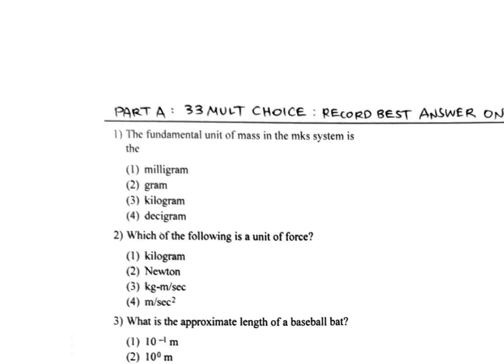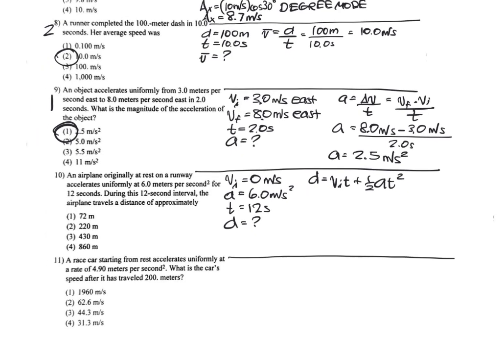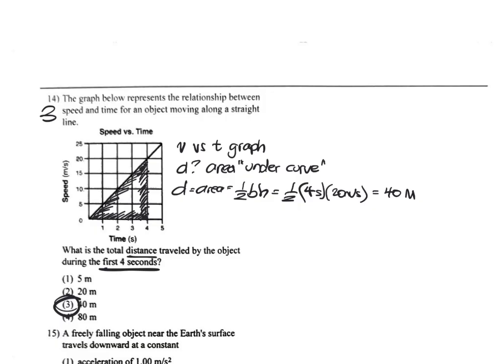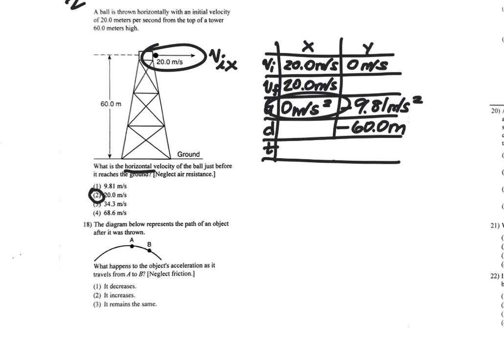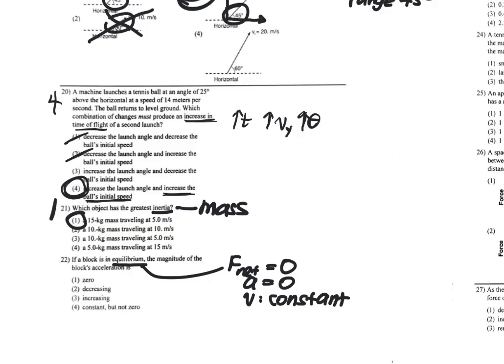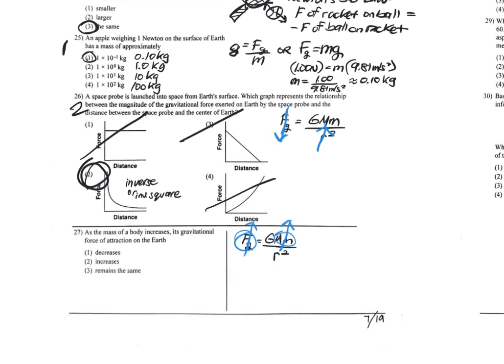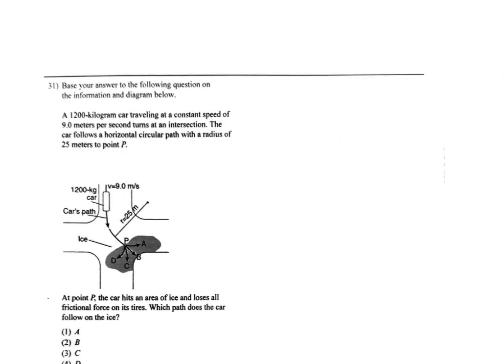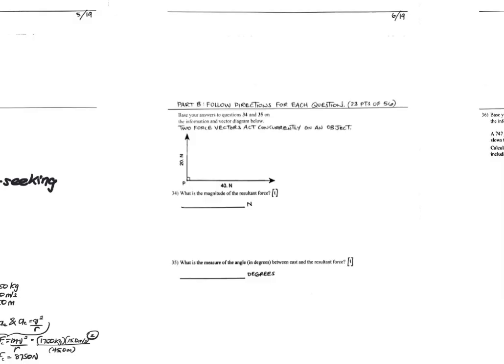Midterm solutions Jan 2025 - 1 of 2, mult choice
Jan 2025 midterm, s 1-33 (mult choice)